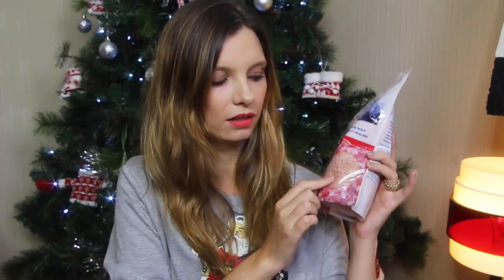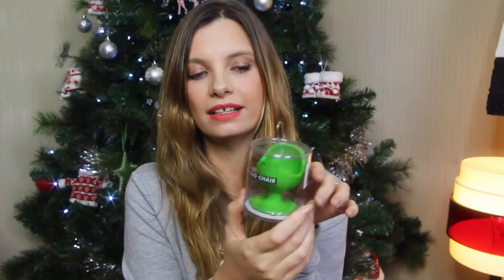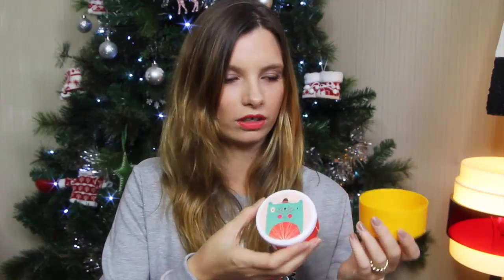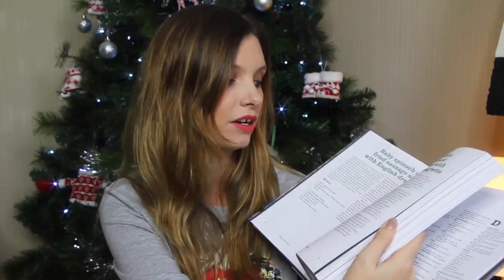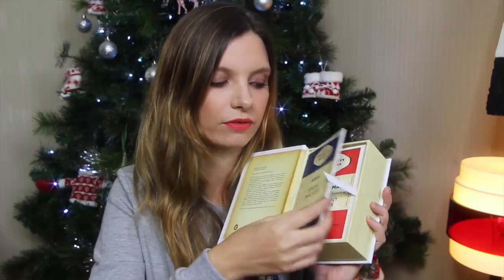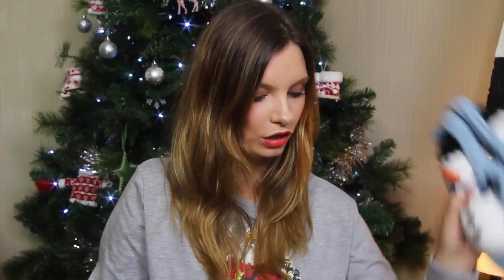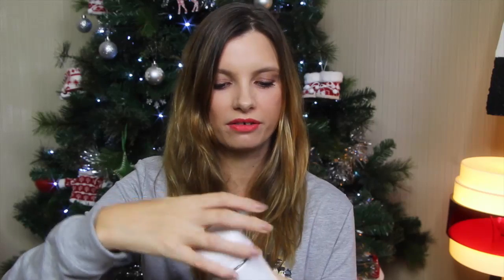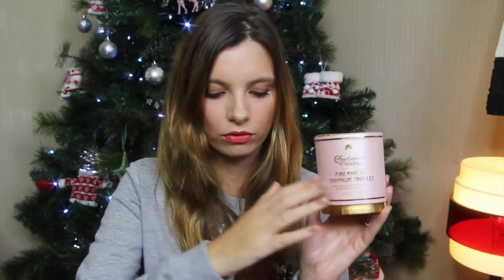Top Ten Gifts for Ten Pounds or Less! | A Model Recommends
Hope this helps - happy shopping! Thumbs up for the Piggy Baking Moulds, I want them and I don't even bake! ; )

In this video I am wearing Zelens Foundation, Givenchy Noir Couture Mascara, Delilah Matte Bronzer and Delilah Lipstick in "Tango"

My sweatshirt is the Pepsi Santa one here - I am wearing a UK12 as the 10 was too small for my boobs!

Himalayan Bath Salts, £5 at Sainsbury. You can also find 2kg for £7.99 on Amazon

Penguin Postcards Box of 100, £10.49 (sorry, thought these were a tenner!)

Charbonnel et Walker Pink Marc de Champagne Truffles, £9.99 from Waitrose or the lovely flat box can be found at Liberty for £12.95